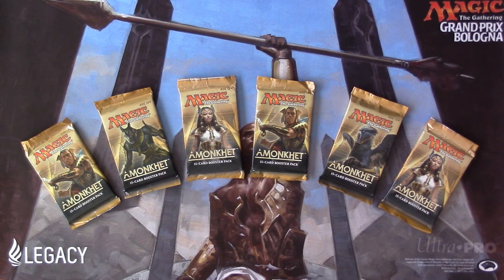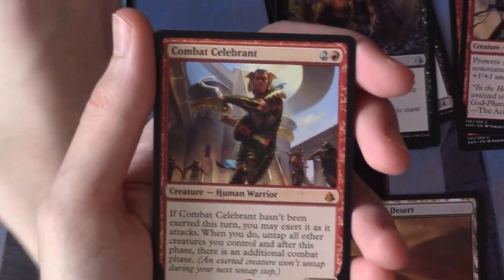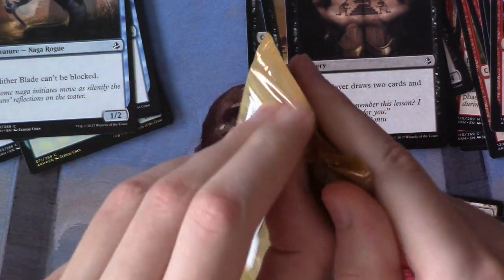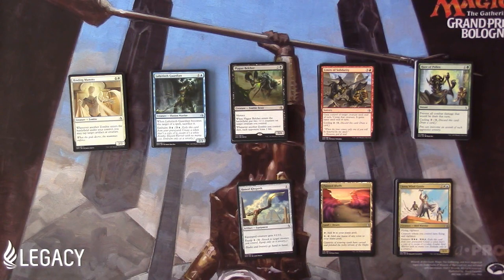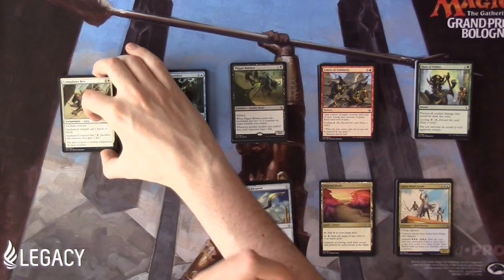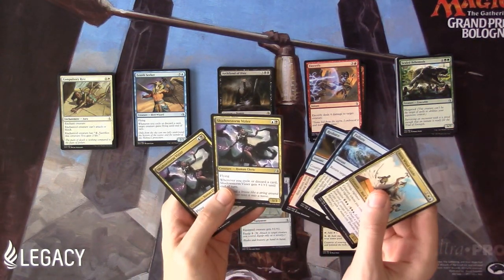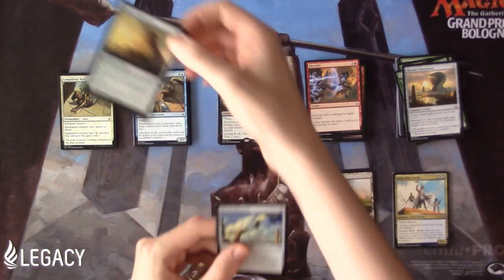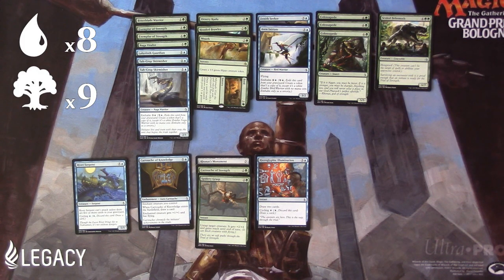Amonkhet - Sealed Deck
Amonkhet sealed deck building exercise.

Timetable:
00:25 Booster Opening
08:15 Color & Card Evaluation
17:54 Deck Build #1
20:21 Deck Build #2
25:15 Deck Build #3
26:39 Deck Build #4